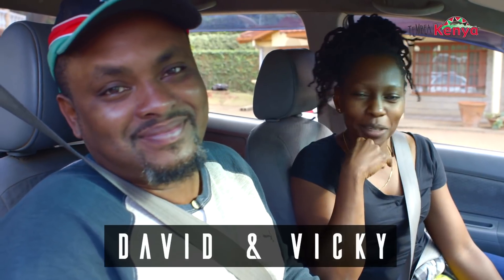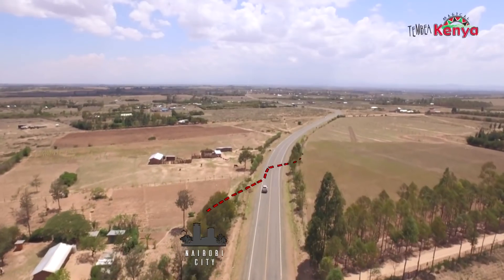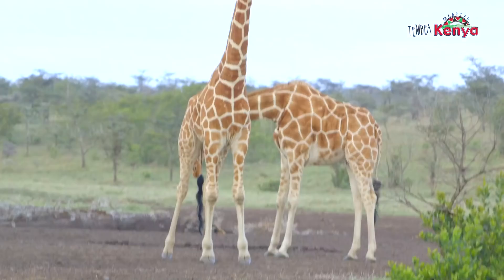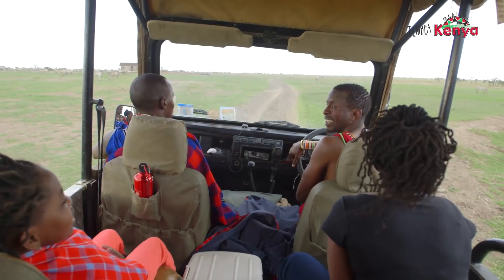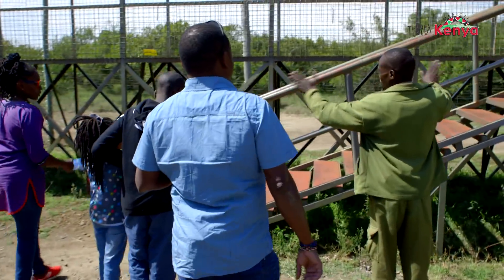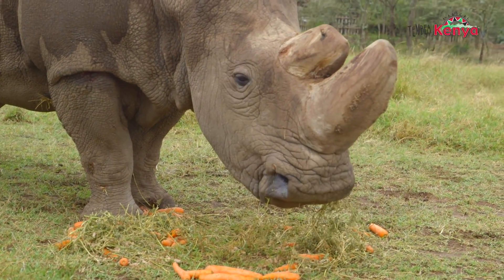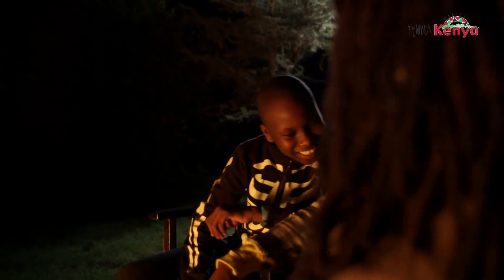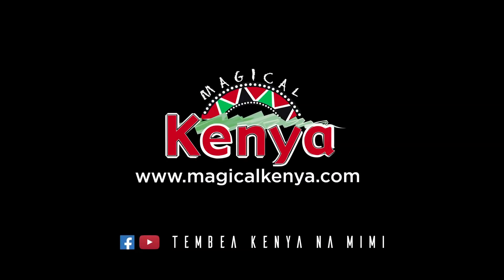TembeaKenya with the Kihare's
Go on a journey of discovery with the Kihare's family. Discover true wilderness at Ol Pejeta Conservancy, live the adventure, learn about the conservation work at the conservancy, meet the people that protect our heritage. Live the Magic.